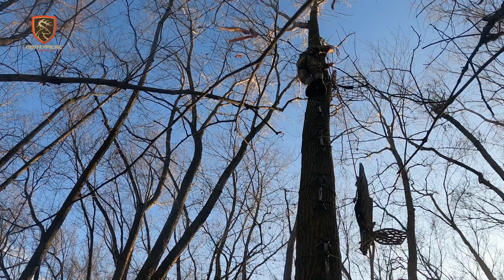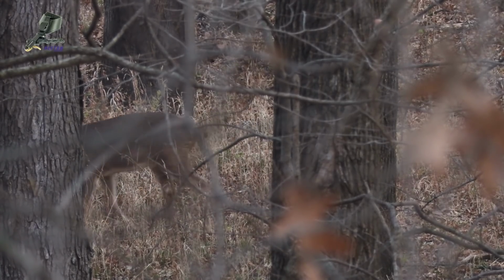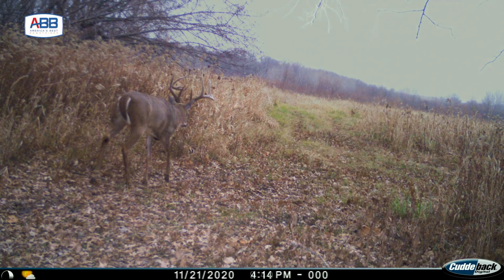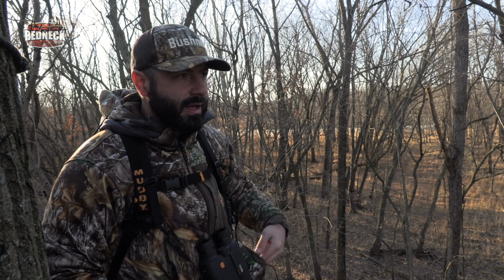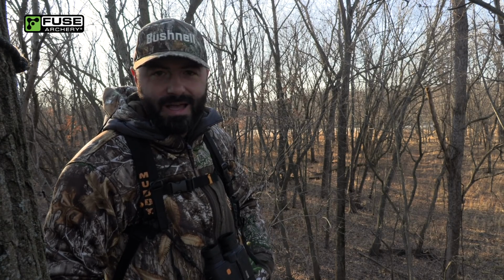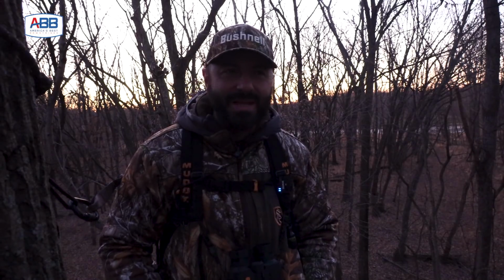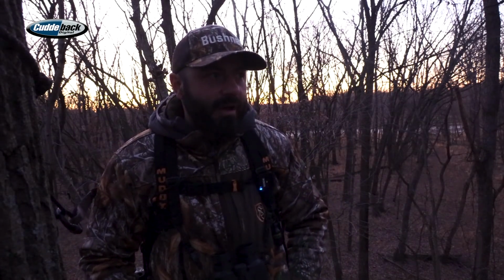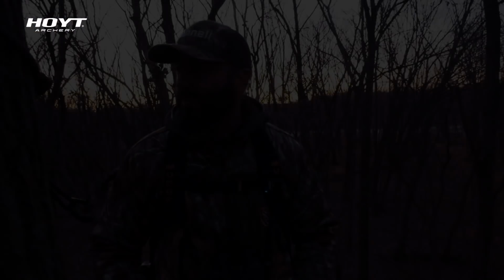Mike's Blog | Dak Daylight Walking, We Missed Out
Mike and Chase make a hunt in the pinch and per usual the 6x5 makes an appearance. A mid day card pull reveals that Dak, Mike's target buck, was on his feet at 4 pm just the afternoon before. Mike decides to get back in the pinch in anticipation that Dak would make the same mistake twice.